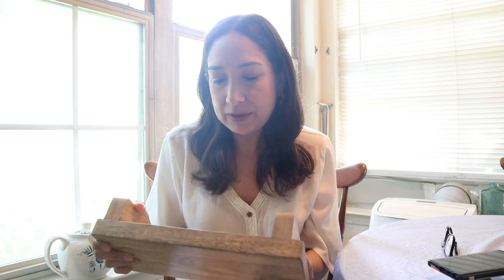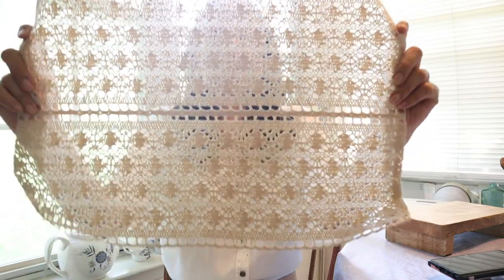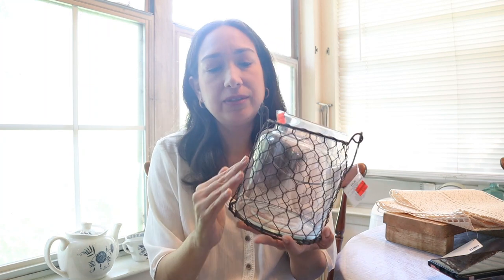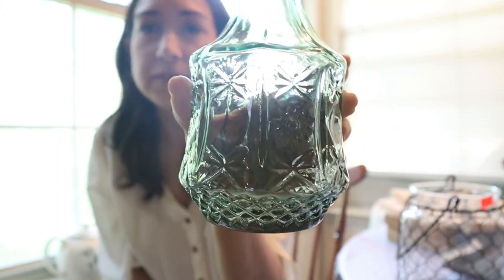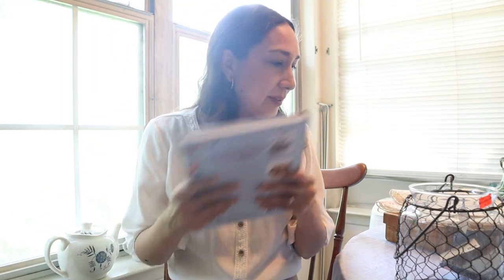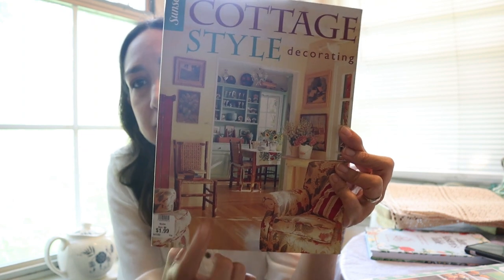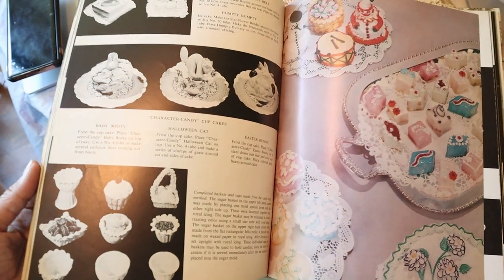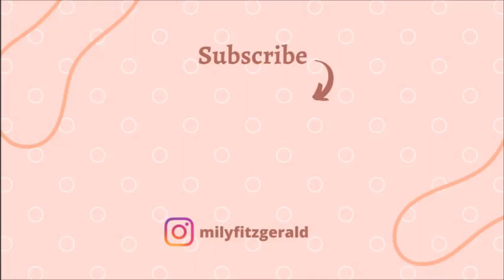Cottage Home Decor Haul! Hobby Lobby, Marshalls & More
Cottage Home Decor Haul! I hope you like my finds from Hobby Lobby, Marshalls and more.

ABOUT ME